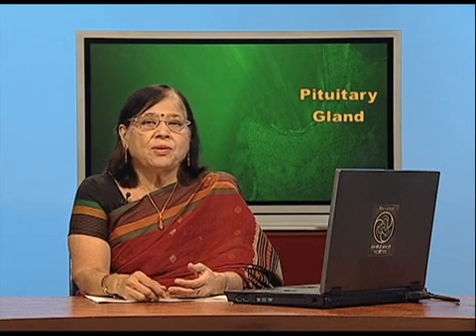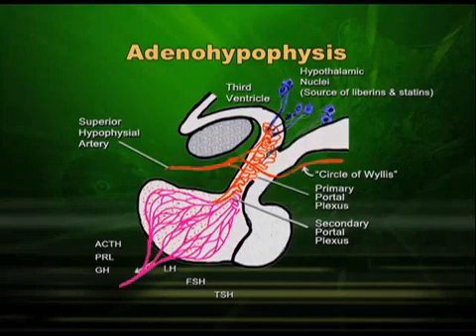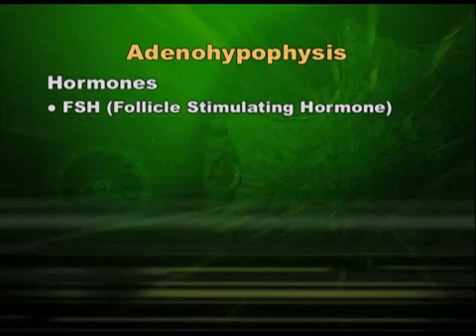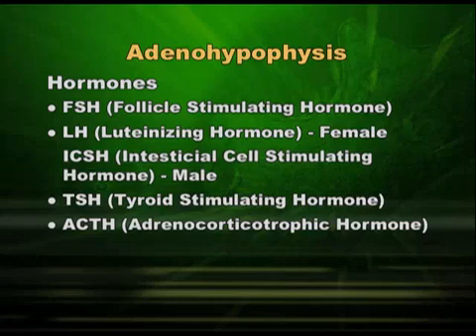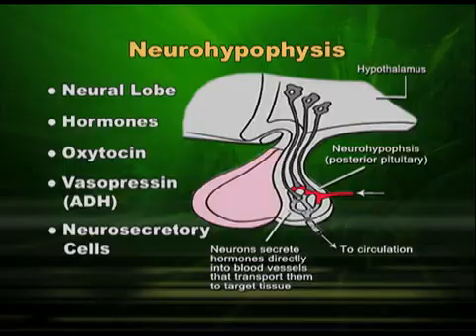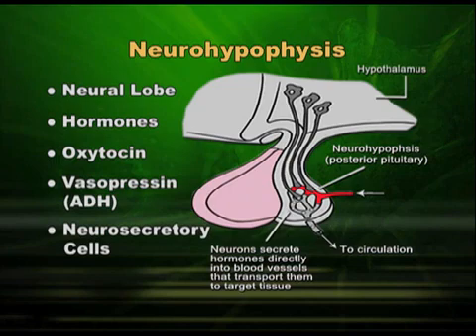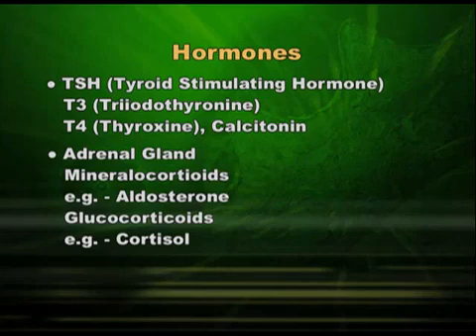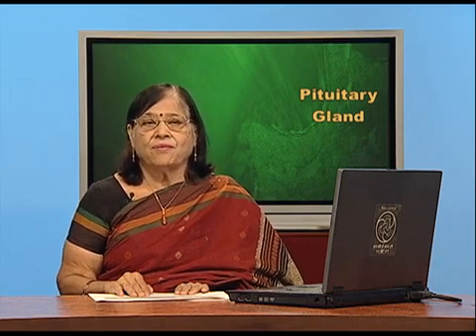NCERT / CBSE Class 11 Biology - Pituitary Gland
Biology (जीवविज्ञान )
Pituitary Gland ( पीयूष ग्रंथि )